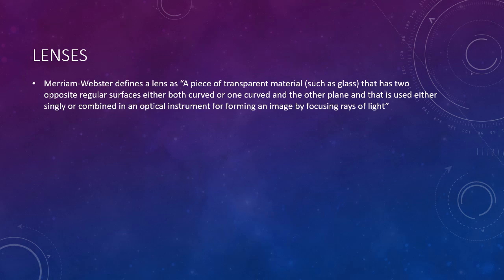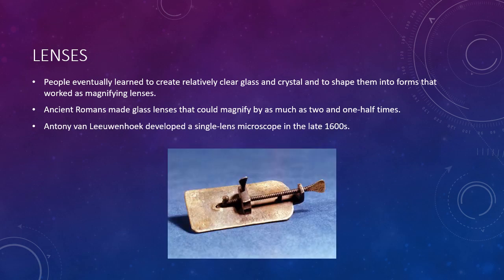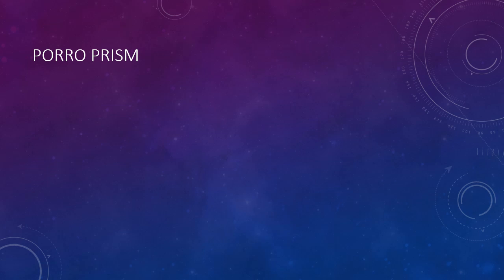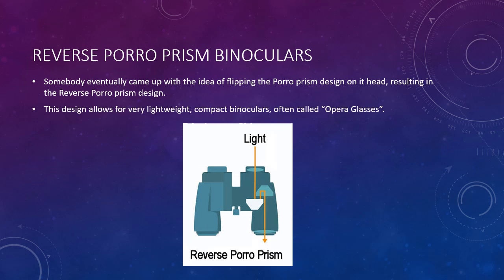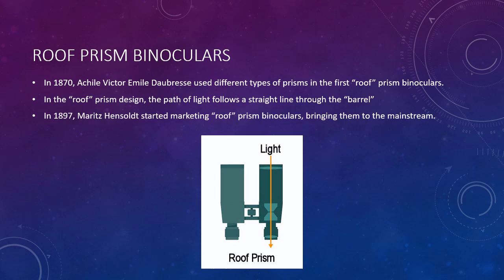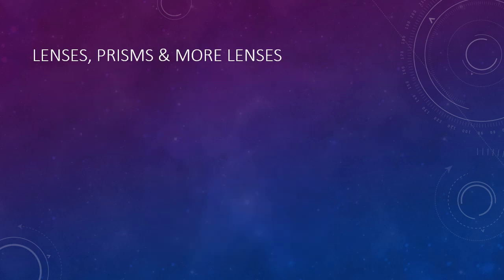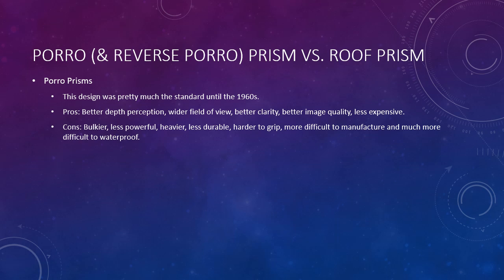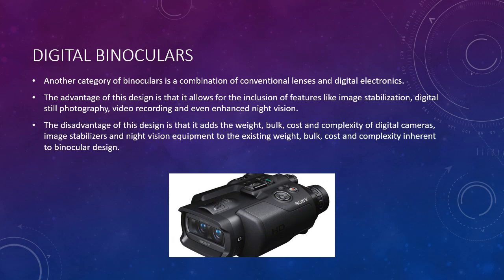Binoculars: History and Design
The history and design of Binoculars.